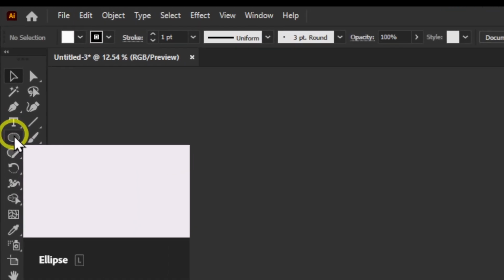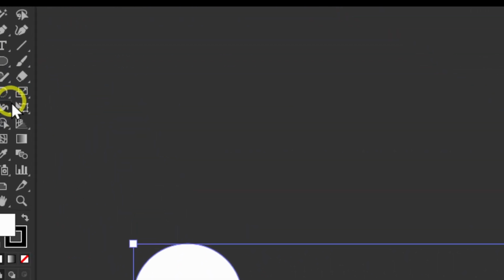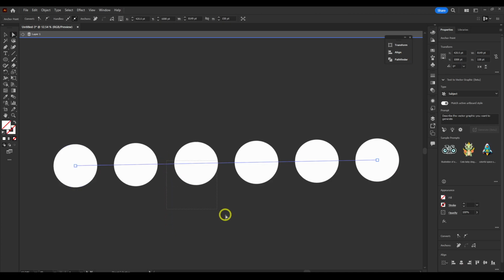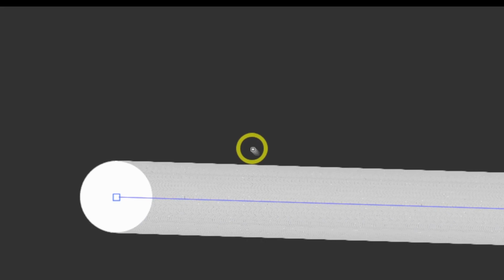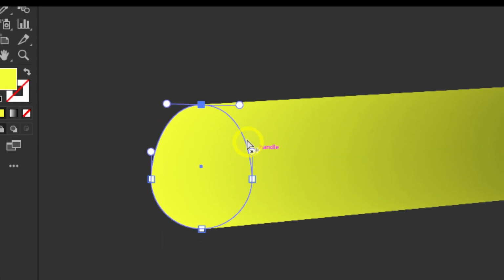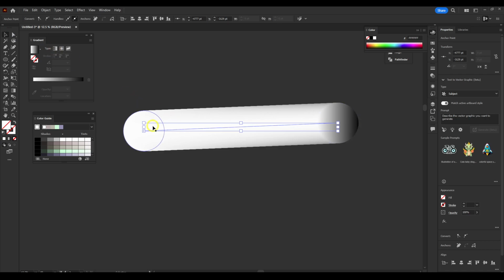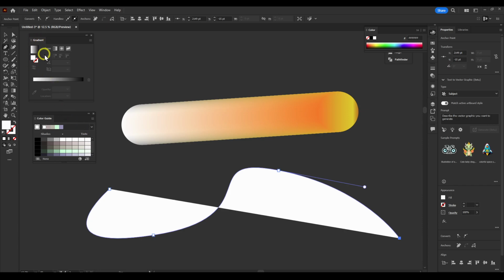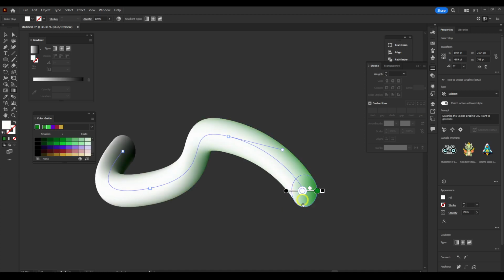Illustrator Tutorial How To Use Blend Tool In Illustrator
In this tutorial I'm gonna show you how to use Blend tool in Illustrator also I will walk you thought the entire process of how to create a blend in Illustrator